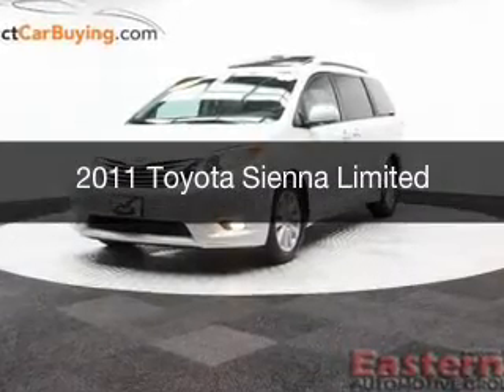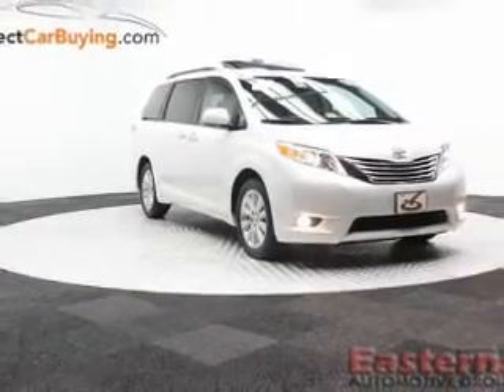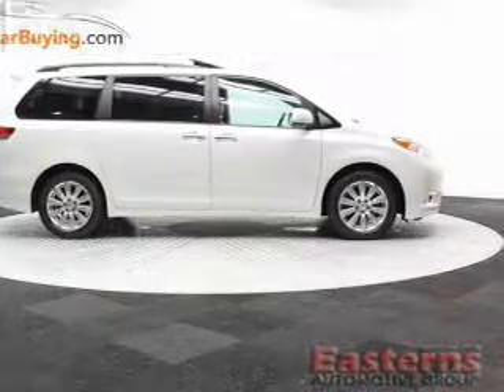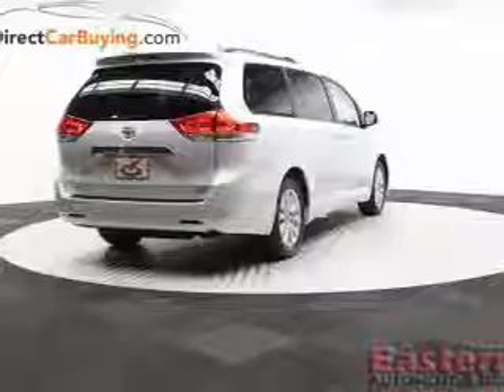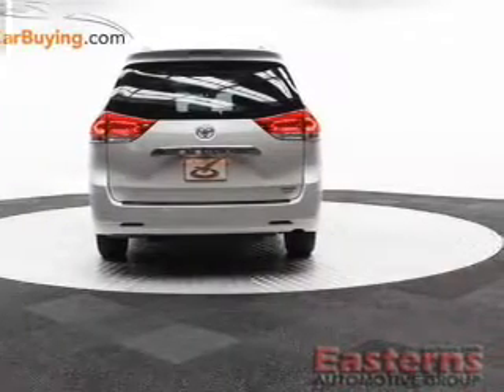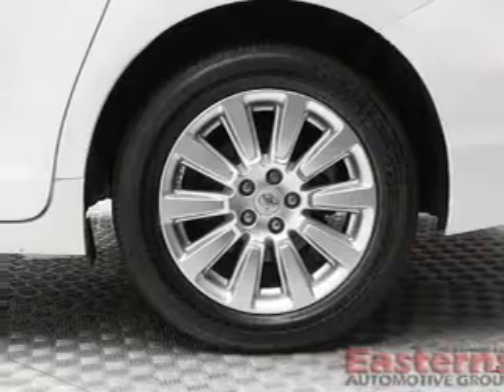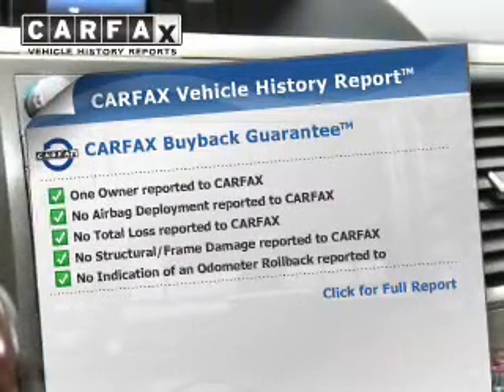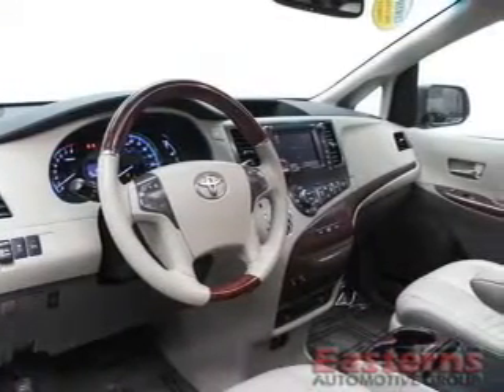2011 Toyota Sienna - Temple Hills MD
Phone:
Year: 2011
Make: Toyota
Model: Sienna
Trim: Limited
Engine: 3.5 liter 6 cylinder 24 valve MPFI DOHC
Transmission: 6-Speed Automatic
Color: Blizzard Pearl
Mileage: 35594
Address:
4809 St Barnabas Rd